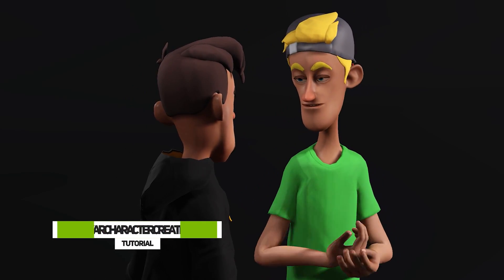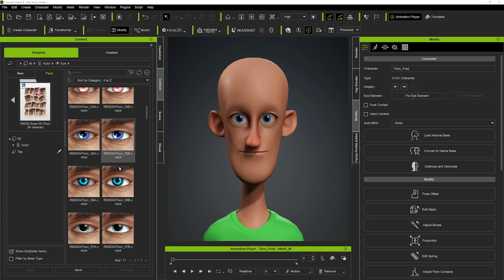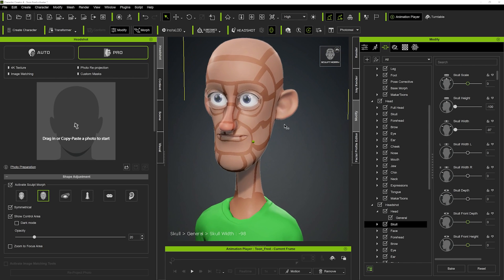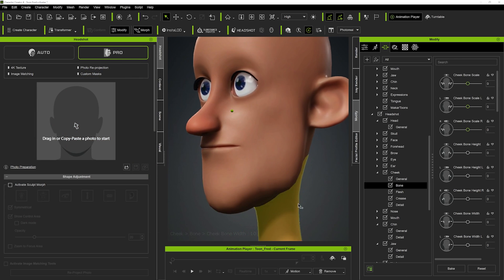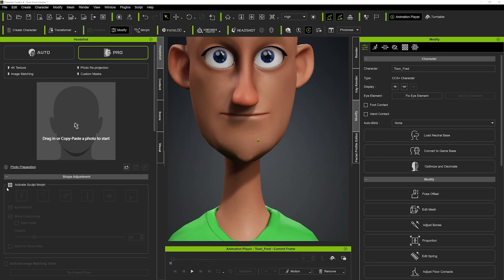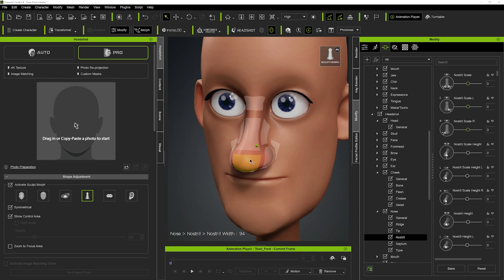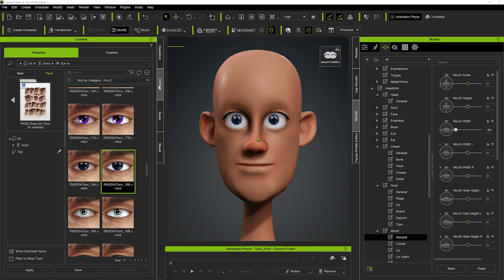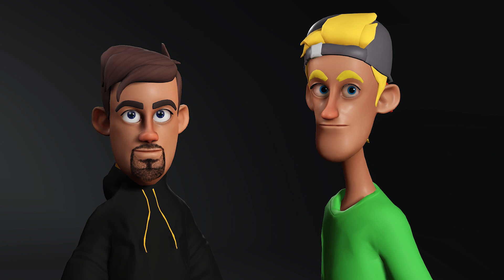Character Creator 4 | Tips & Tricks - Pixar Character Creation (Full Tutorial)